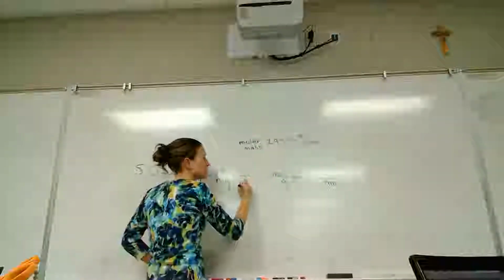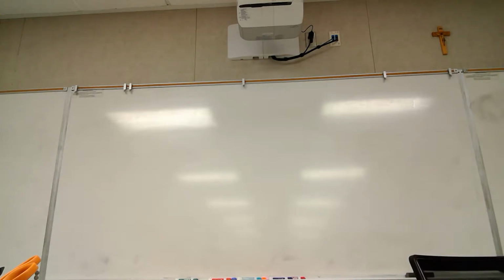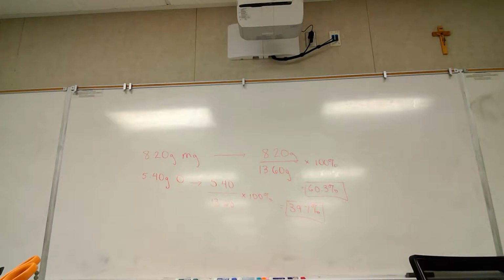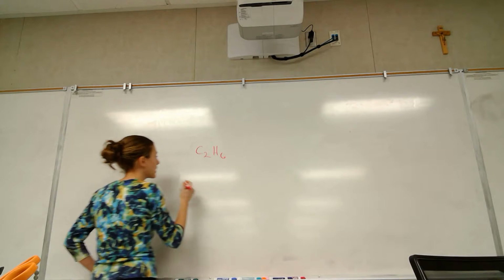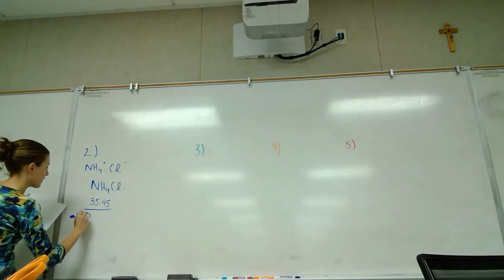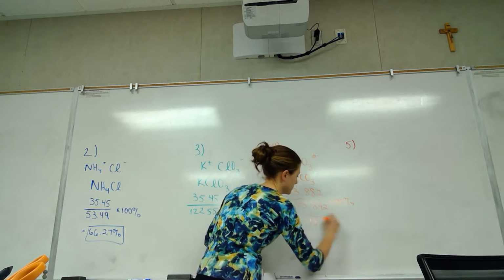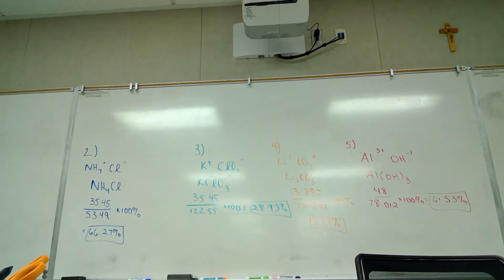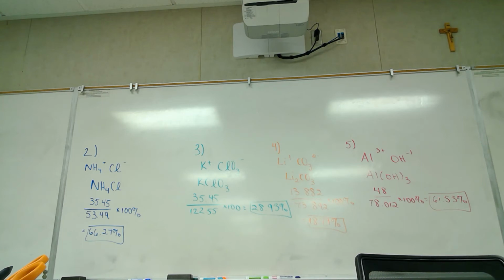1/14/19 Honors Chemistry Lecture Video